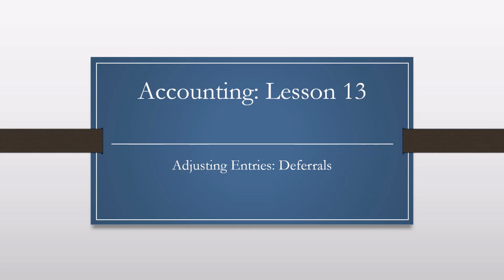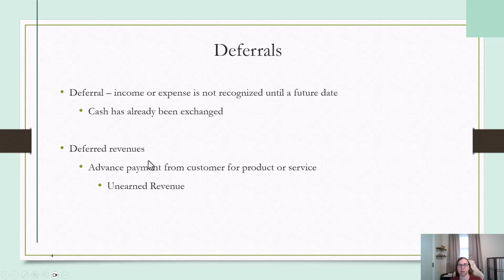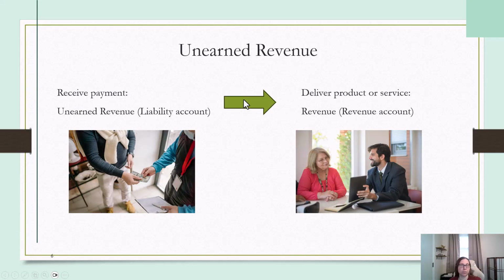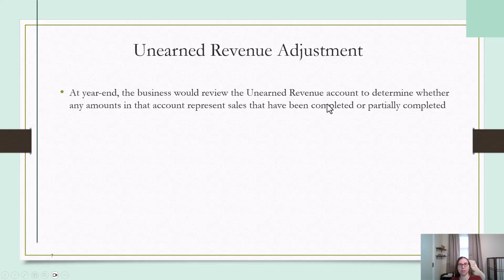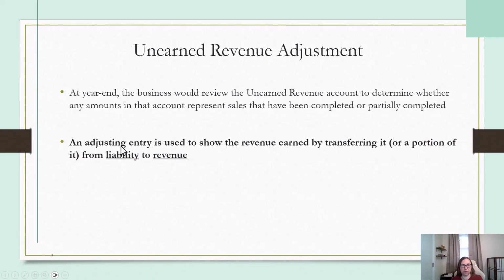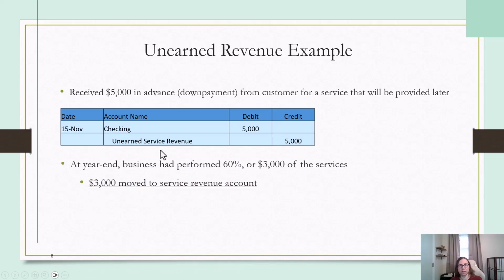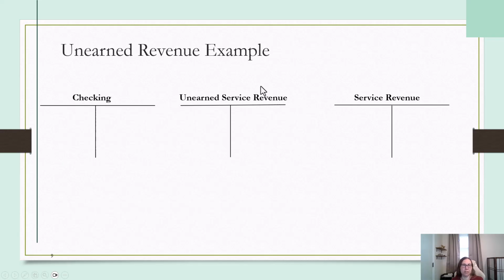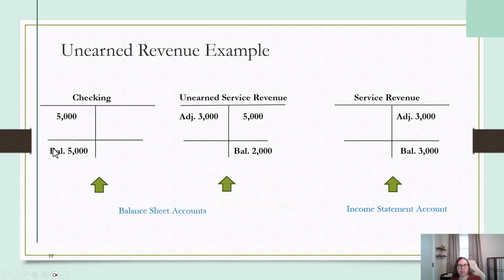Accounting Lesson 13: Adjusting Entries - Deferred Revenue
In this video talk about deferred revenue.

0:00 Intro
0:16 Concept overview of adjusting entries and deferred revenue adjusting entries
4:44 Example with journal entries
6:28 T Accounts